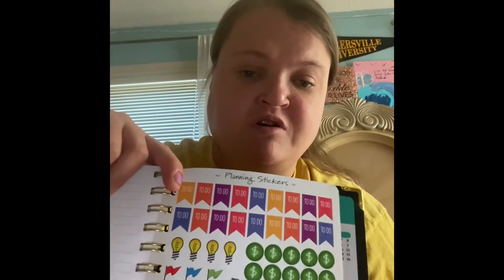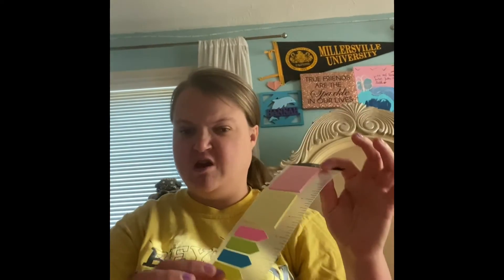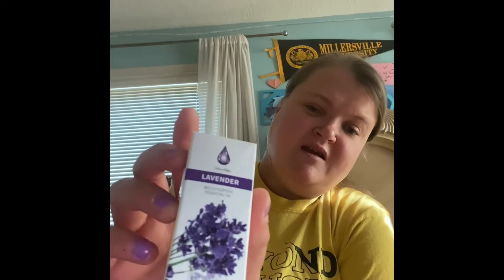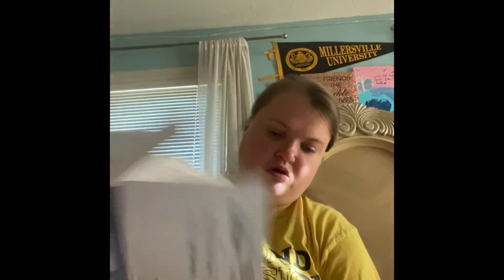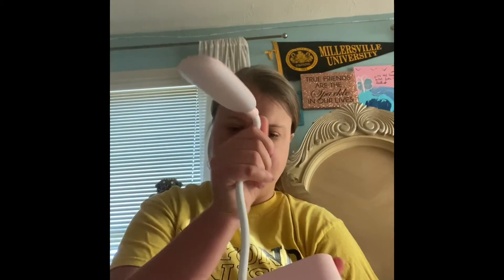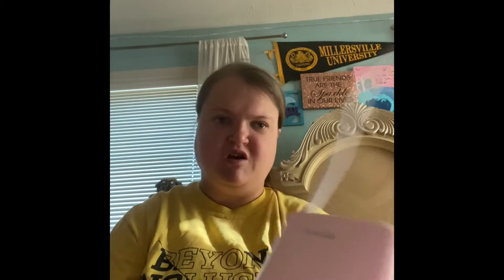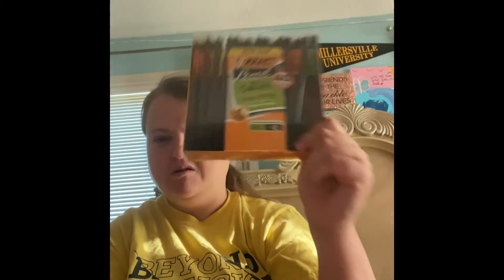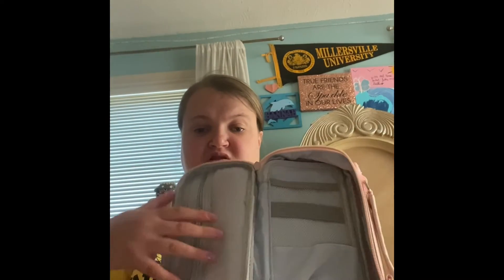Back to School Haul Part 3!!! 😊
Stay tone for Senior year Room Tour coming soon!